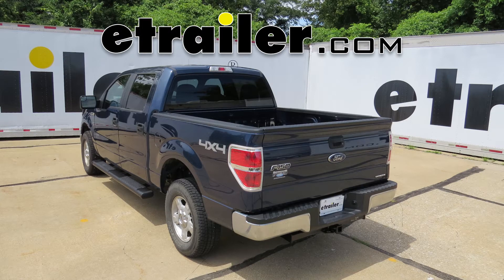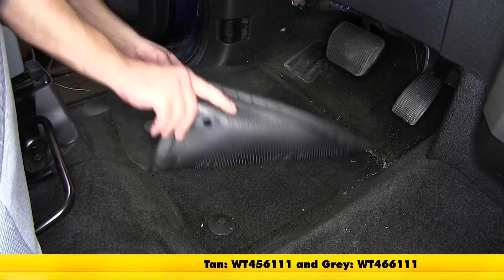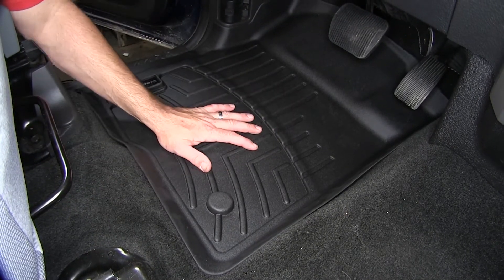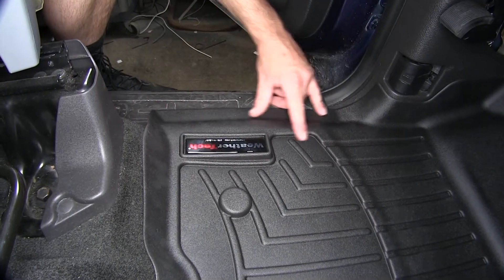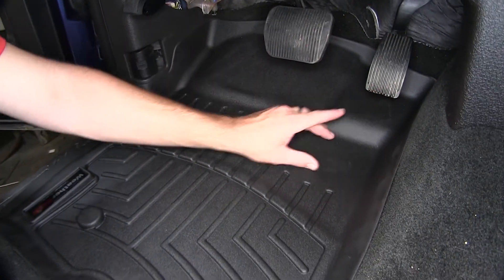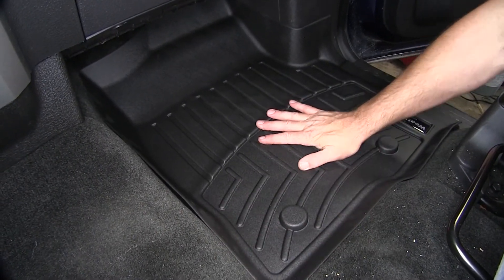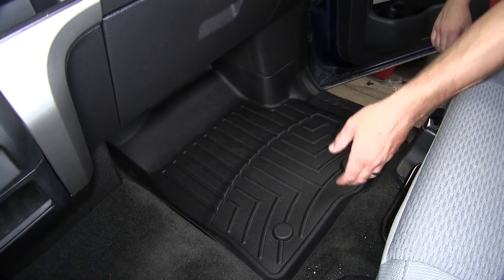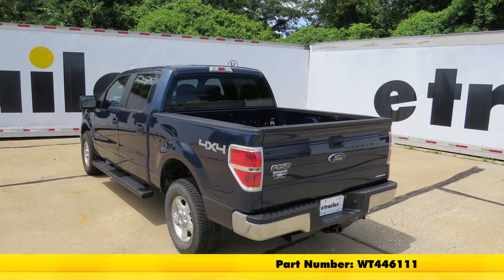Step-By-Step Installation Tutorial for the WeatherTech Front Auto Floor Mats on a 2014 Ford F-150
Today on our 2014 Ford F150, we're going to review and install the WeatherTech custom fit auto floor liner, part number WT446111, black in color. To begin our install, we need to remove the older manufacturer floor mat. Go ahead and remove it off the two manufacturer's posts and set it aside. Now we'll bring in the new custom fit Weather Tech floor mat, we'll slide it into position and down over the manufacturer's posts and the digitally designed, custom fit, it really holds the floor liner in place so it doesn't shift or move around. Here we have our raised grooves and channels to divert any liquid spills or inclement weather that gets dragged into the vehicle away from the driver's feet so they stay nice and dry. Here along the door opening, we have an extension going over the threshold for any excessive fluid so it can run out of the vehicle. Then as we travel up underneath the dash, we've got a nice raised outer edge to protect our kick panel and extension going up underneath the dash including the gas and brake pedal.

Then, as we come back down the console, we've got our raised outer edge to really help keep that dirt and debris contained on the liner and off of our carpeting. Next, we'll go ahead and move over to the passenger side and repeat the same process. As we set it into place, we can see that custom fit not only in the floor board and in our grooves and channels but as it goes around the kick panel here on the passenger side. Other than that, the extension up underneath the dash and the raised edge coming back down the console is just like on the driver's side. Not only are these floor mats easy to install, but they're easy to remove and can be cleaned and washed with soap and water and that will do it for our review and install of the WeatherTech custom fit auto floor liners, part number WT446111 on our 2014 Ford F150.